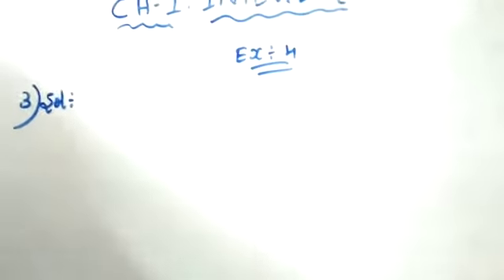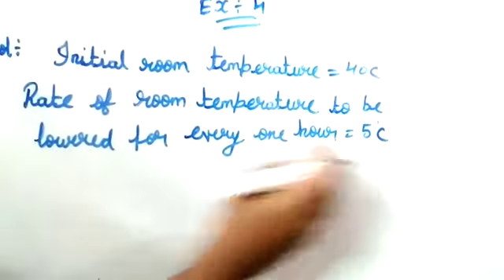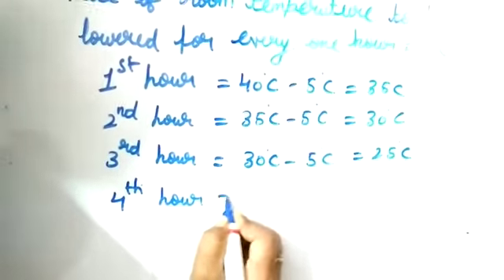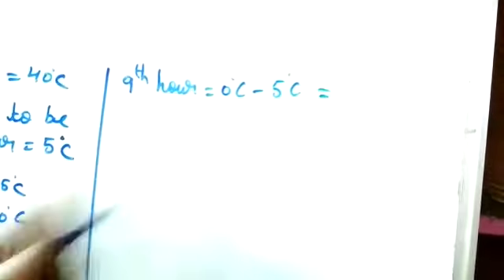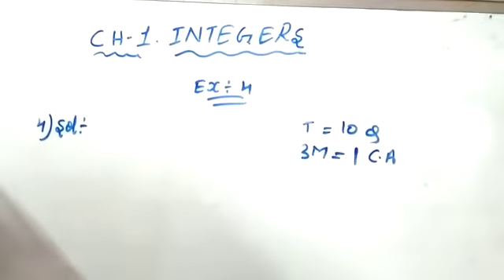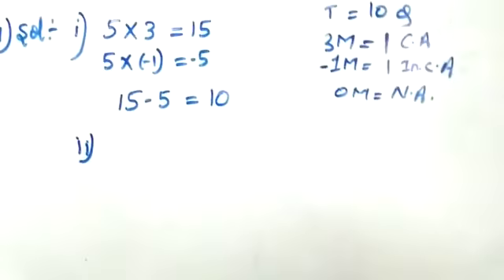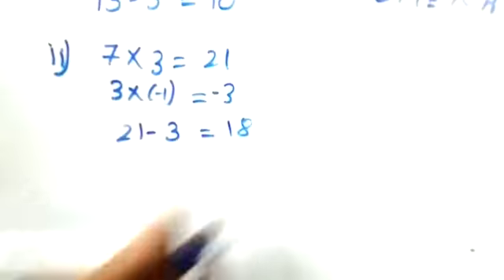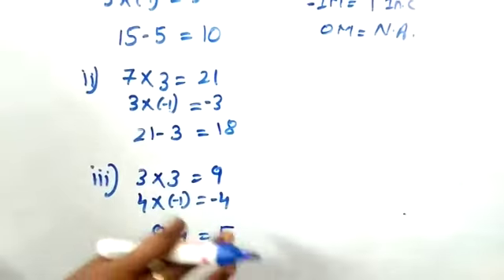July 7, 2020